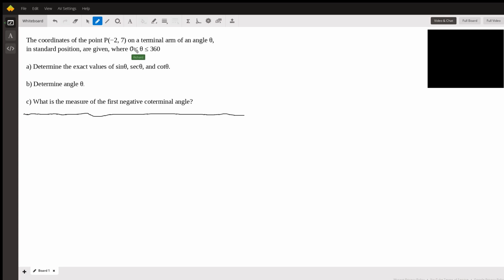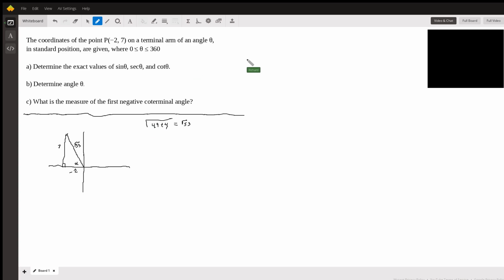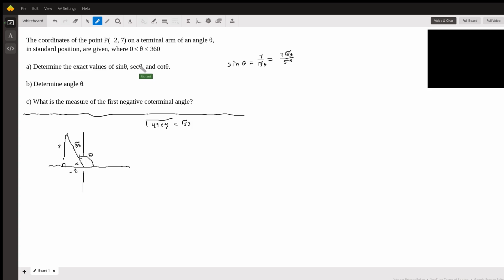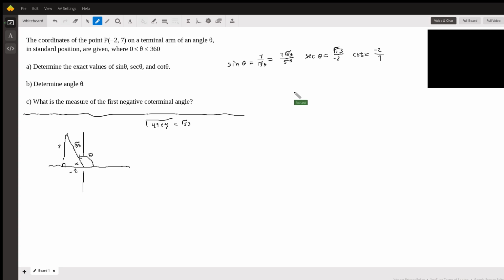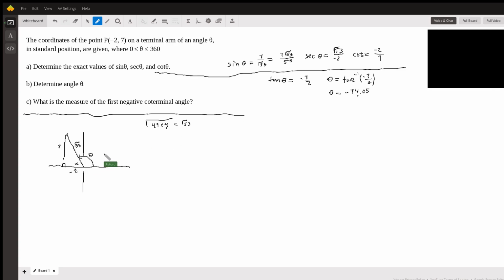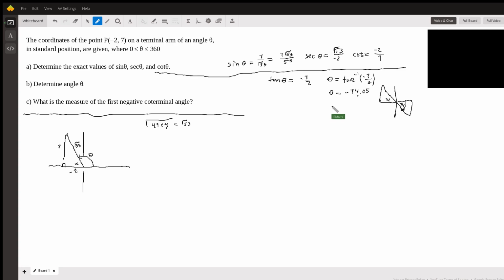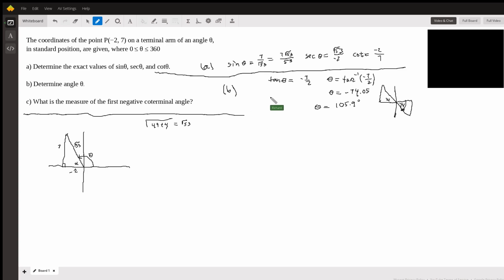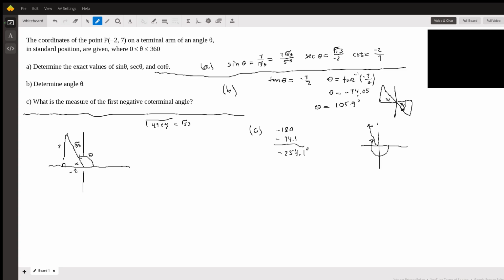Multi-part trigonometry question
Question: The coordinates of the point P(−2, 7) on a terminal arm of an angle θ, in standard position, are given, where 0^0 ≤ θ ≤ 360^0
a) Determine the exact values of sinθ, secθ, and cotθ.b) Determine angle θθ.c) What is the measure of the first negative coterminal angle?

Answered By:

Richard C.